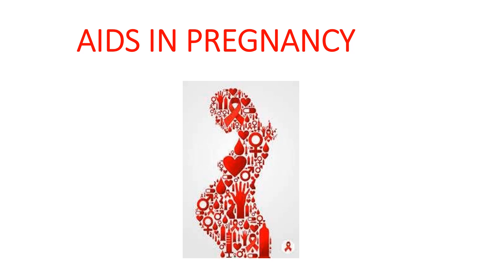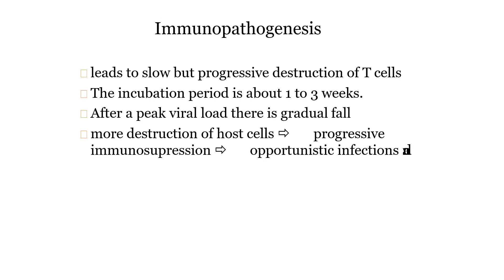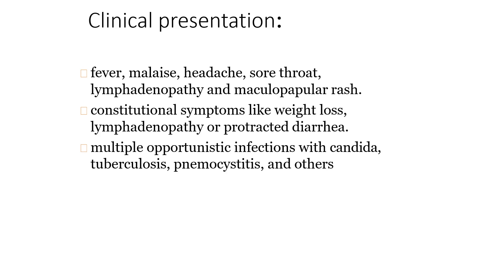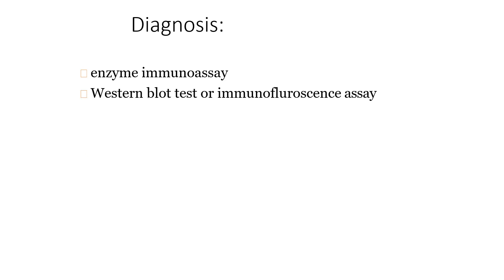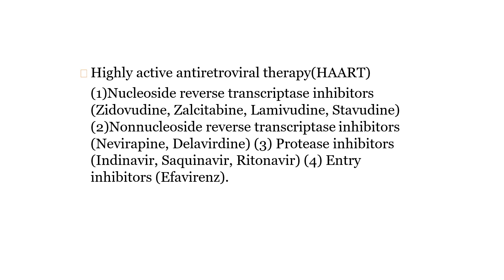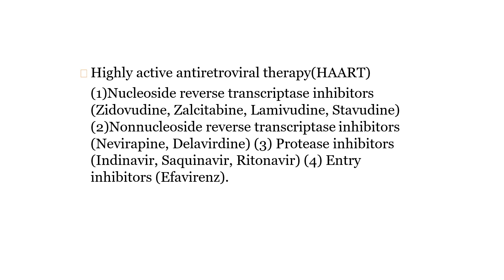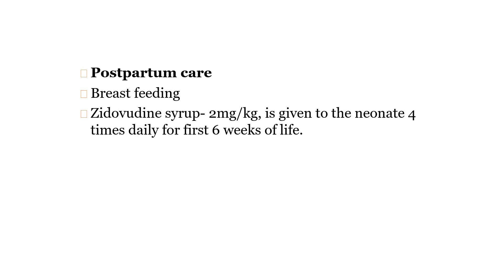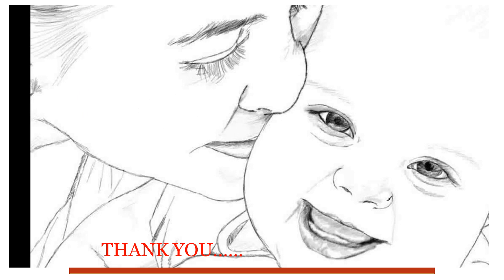AIDS in pregnancy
sexually transmitted diseases in pregnancy